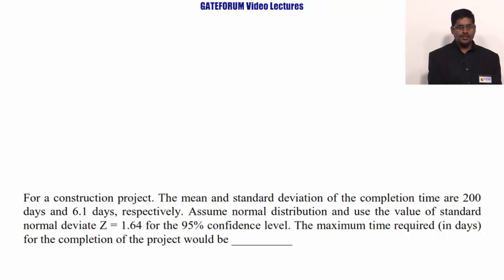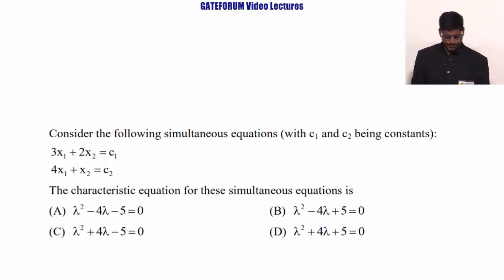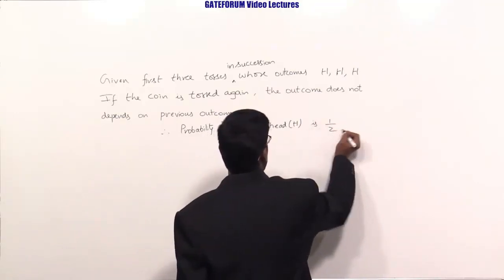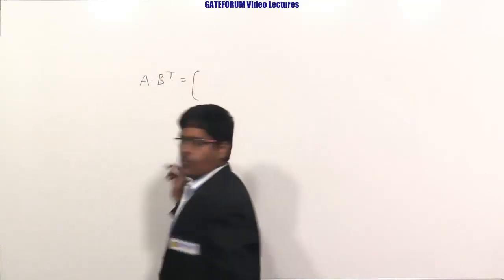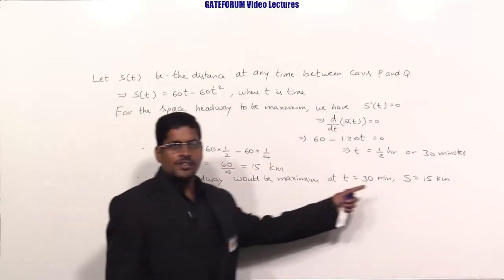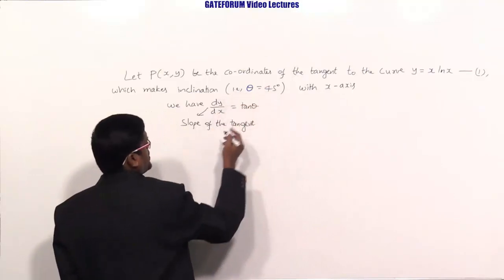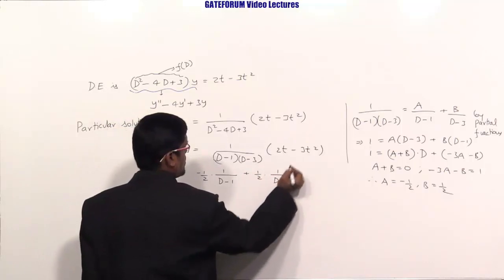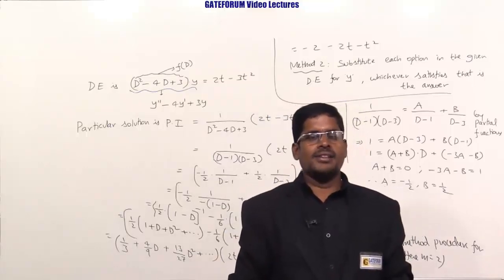GATE 2017 Set 2 Engineering Mathematics Questions & Solutions I Civil Engineering (CE)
Watch GATE 2017 Engineering Mathematics Questions & Solutions by GATEFORUM's expert faculty.